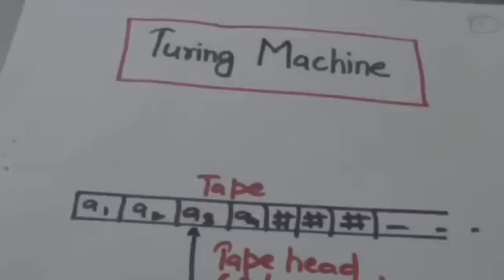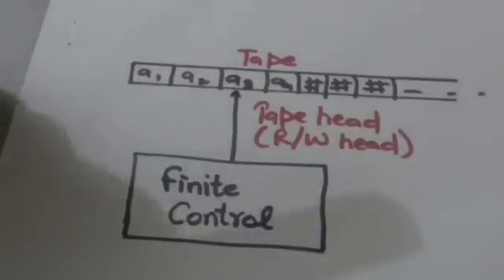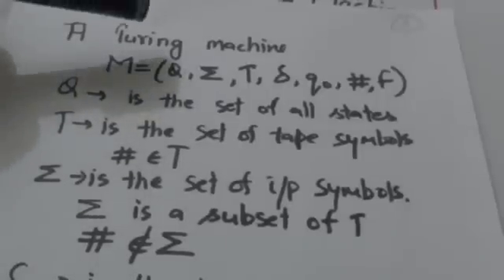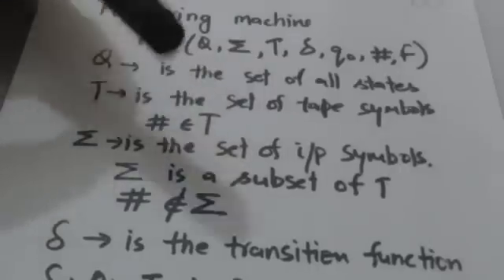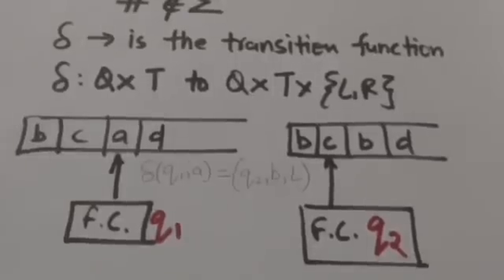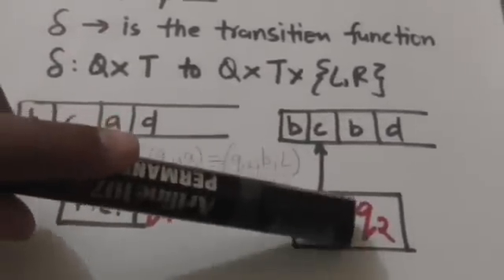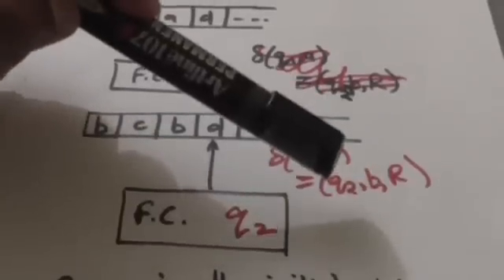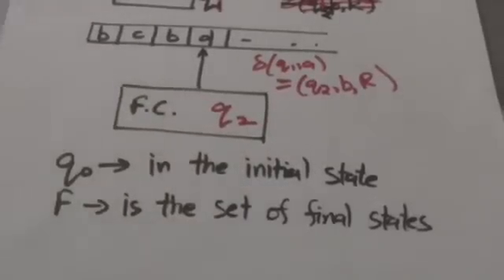51. TURING MACHINE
TURING MACHINE-INTRODUCTION